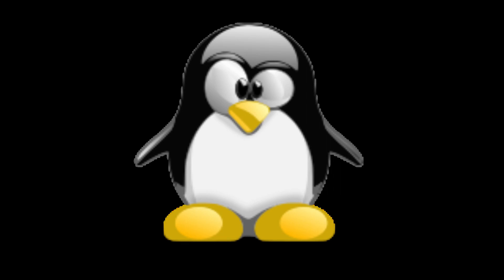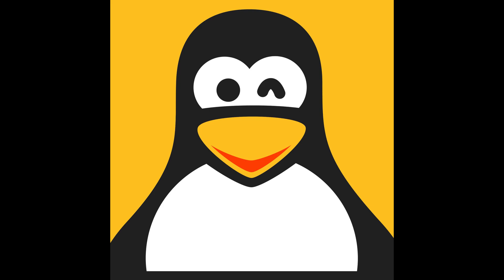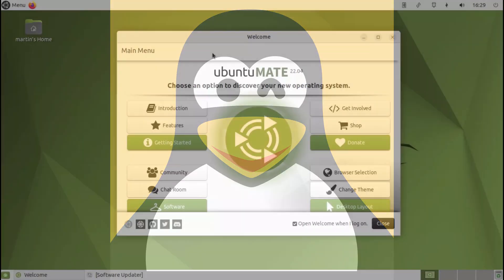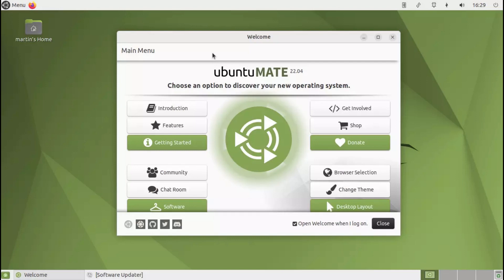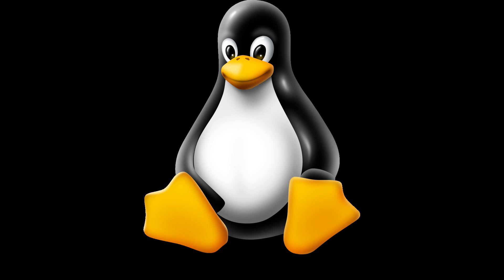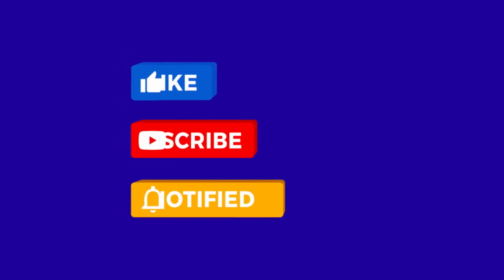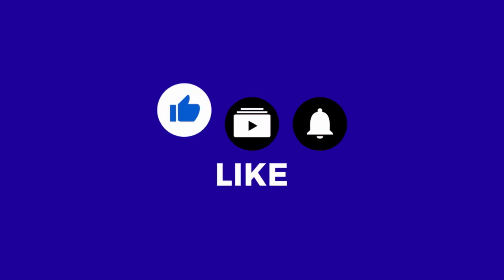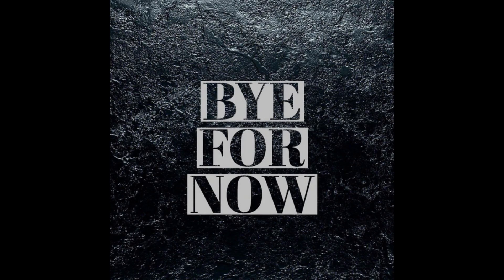Linux migration guide (pt.1)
In this video, I share some tips on how to ease the transition process from Windows or Mac OS, over to Linux. This series will cover the following things:
Installing Linux
Setting up applications in Linux
Installing Windows software using Wine
Configuring your Linux OS (e.g setting the correct date & time)
Checking for and installing updates
Amongst other things!

I will be using Linux Mint for these tutorials, but if your using Ubuntu, or another Debian based distro, the tips and tricks I show should work for you as well.